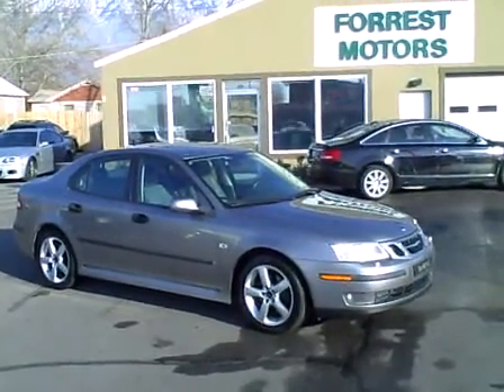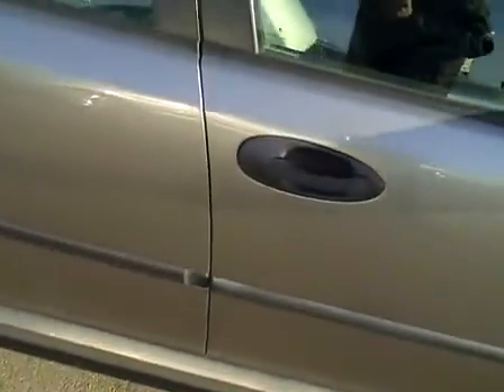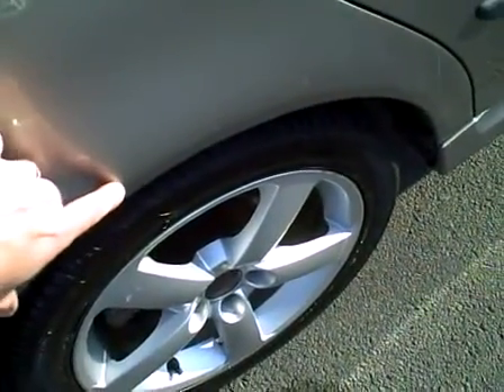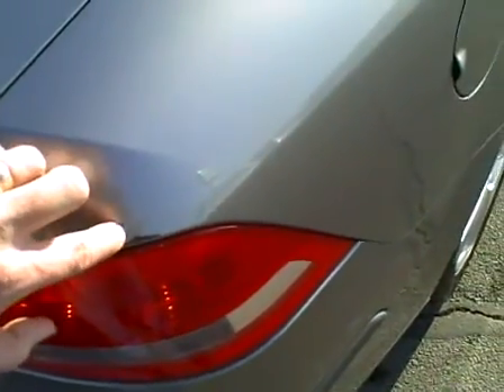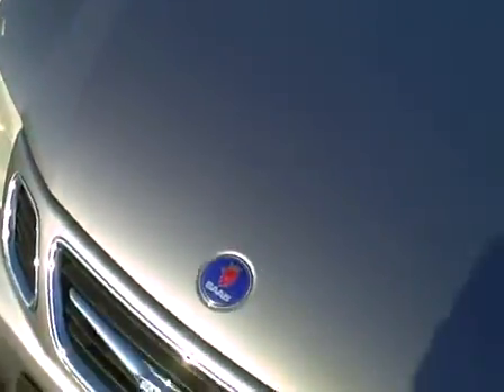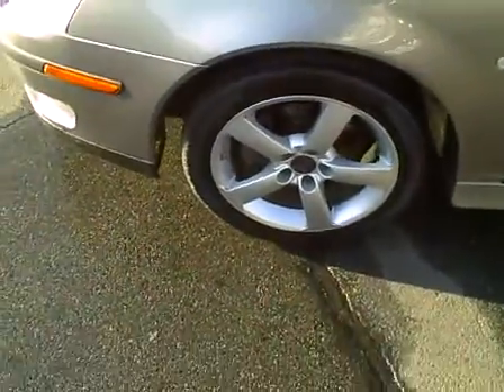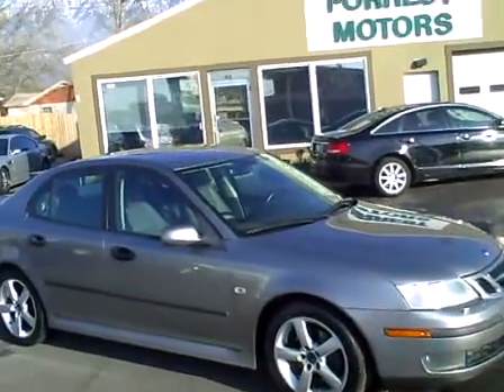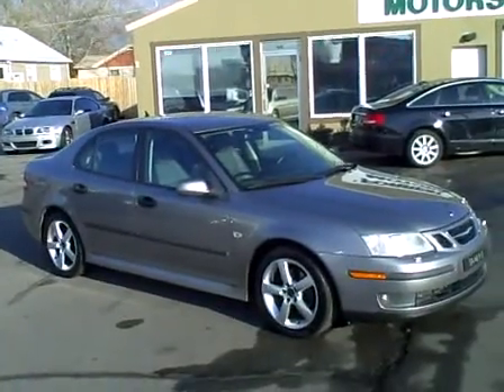4151A - 2004 Saab 9-3 Arc Gray manual 90k